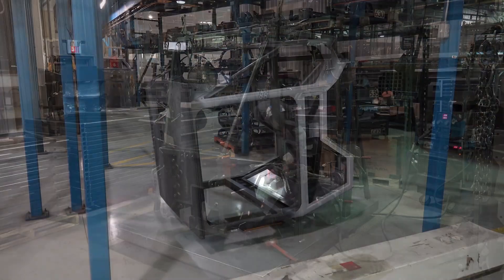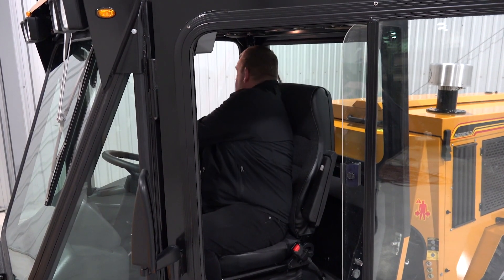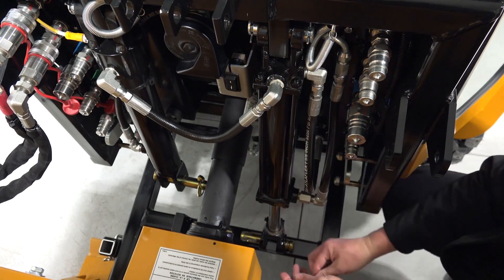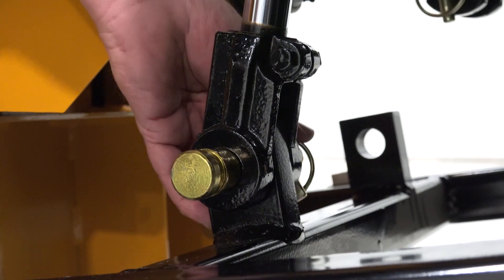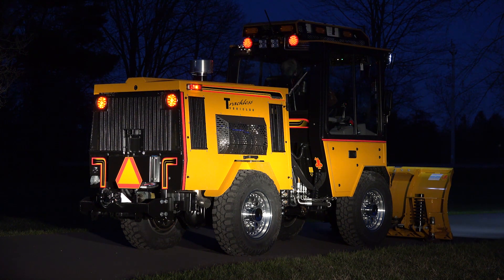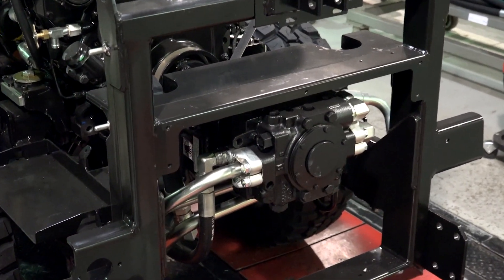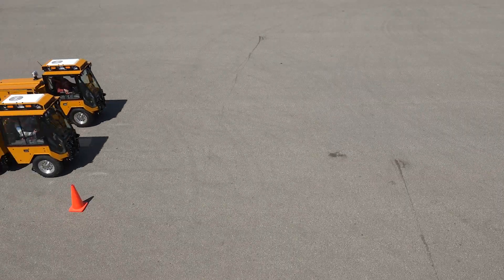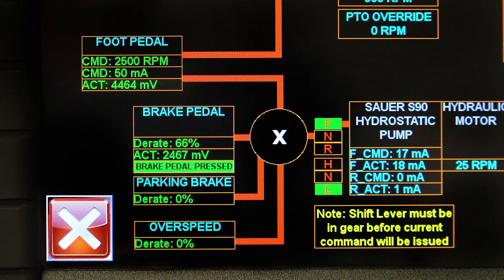Municipal Tractor Safety Features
• Certified R.O.P.S. cab (Roll Over Protective Structure)
• Leaving the seat shuts down the attachment whether it is PTO or hydraulically powered.
• Leaving the seat shuts down the engine, if the tractor is not in neutral.
• Seatbelt interlock does not allow the tractor to exceed 5 km/hr unless the belt is buckled
• Full-colour backup camera viewed in the digital dash when in reverse. Three rear view mirrors also standard.